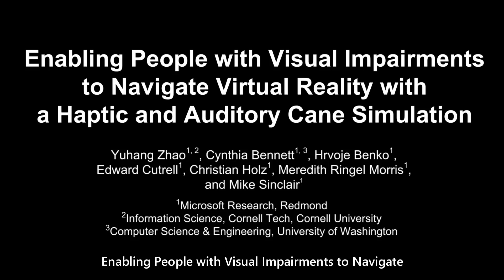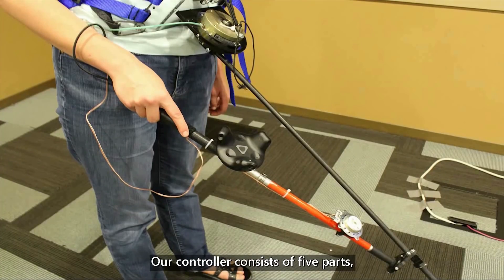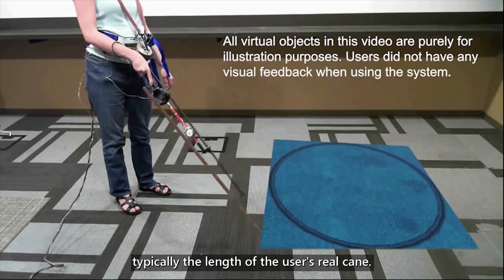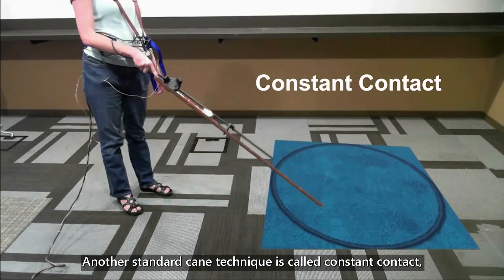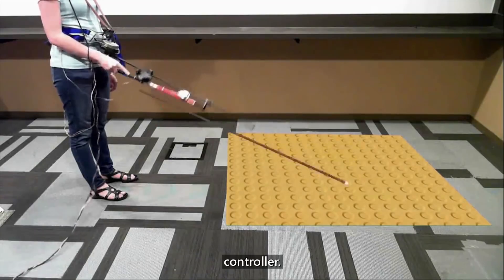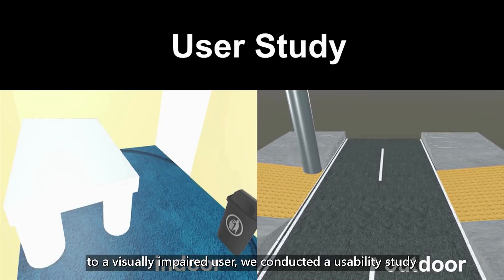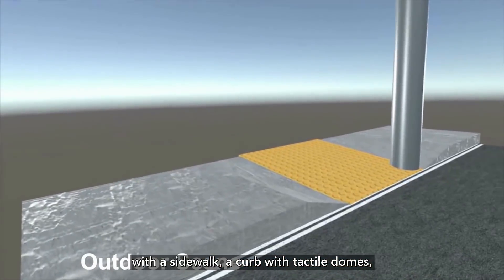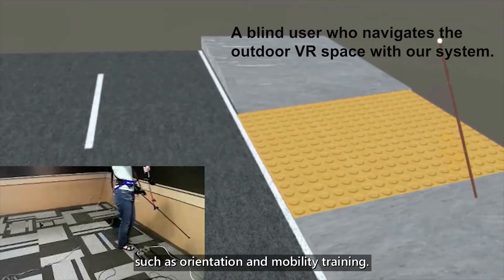Canetroller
video figure accompanying CHI 2018 paper, demonstrating a novel haptic device that makes virtual reality accessible to white cane users.